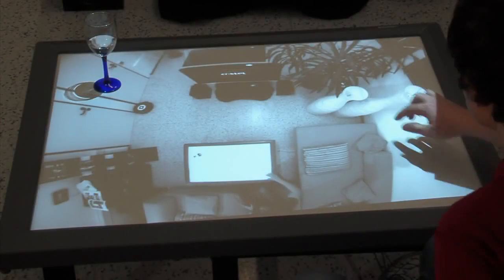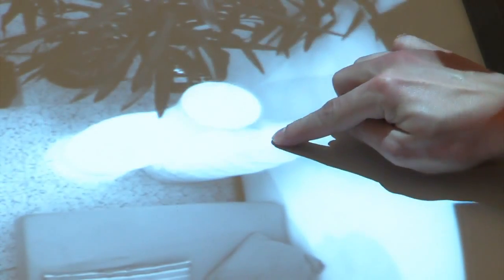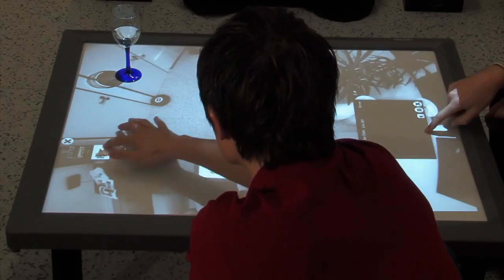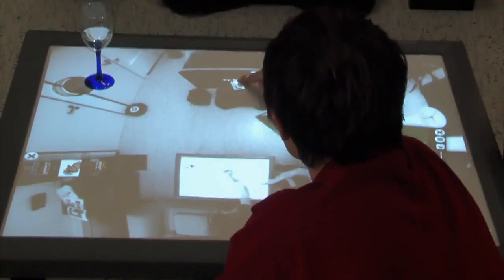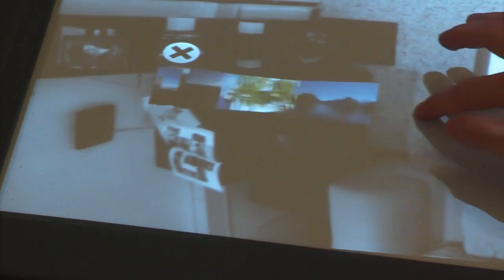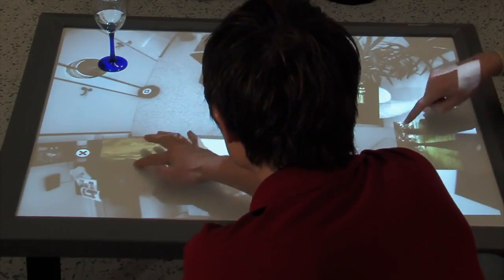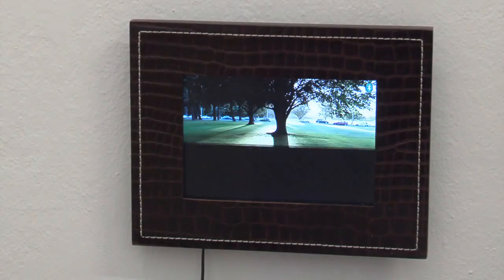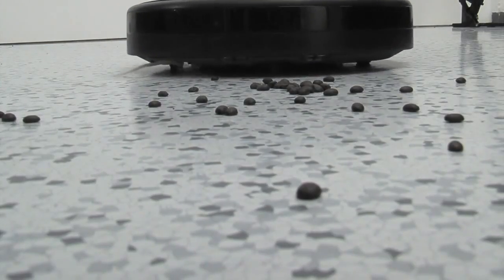CRISTAL - Control of Remotely Interfaced Systems using Touch-based Actions in Living spaces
Organization: Media Interaction Lab
Authors: Thomas Seifried, Michael Haller, Florian Perteneder, Christian Rendl (Upper Austria University of Applied Sciences), Stacey D. Scott (University of Waterloo), Daisuke Sakamoto (University of Tokyo), Masahiko Inami (Keio University)
Abstract: While most homes are inherently social places, existing devices designed to control consumer electronics typically only support single user interaction. Further, as the number of consumer electronics in modern homes increases, people are often forced to switch between many controllers to interact with these devices. To simplify interaction with these devices and to enable more collaborative forms of device control, we propose an integrated remote control system, called CRISTAL (Control of Remotely Interfaced Systems using Touch-based Actions in Living spaces). CRISTAL enables people to control a wide variety of digital devices from a centralized, interactive tabletop system that provides an intuitive, gesture-based interface that enables multiple users to control home media devices through a virtually augmented video image of the surrounding environment. A preliminary user study of the CRISTAL system is presented, along with a discussion of future research directions.